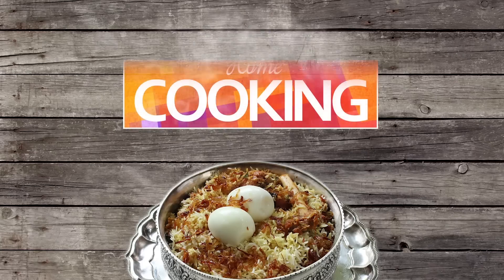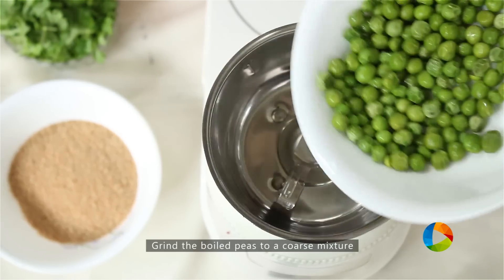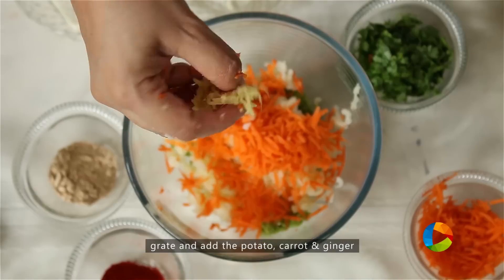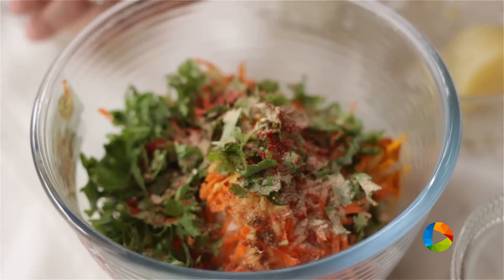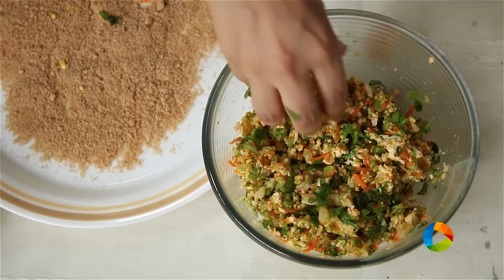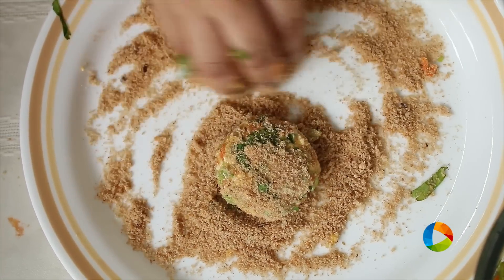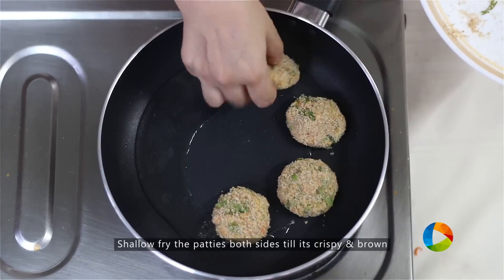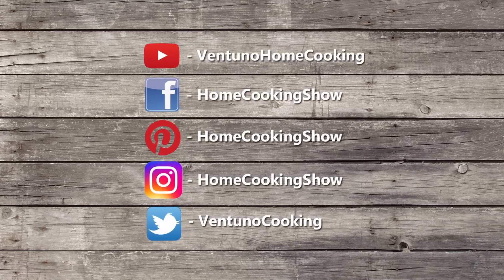Paneer Cutlet | Ventuno Home Cooking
Paneer Cutlet - Recipe
Ingredients: Paneer - 125 gms
Peas - 1/2 cup (boiled)
potatos - 1 no (boiled)
Carrot - 1/2 piece
Few Coriander leaves - chopped
Milk to dip
Bread crumbs to coat

Method:
1. Boil the peas and potato
2. Grind the peas to a coarse mixture
2. To that grate and add the potato, carrot & ginger
3. Add turmeric powder, green chilli, coriander leaves, kashmiri chilli powder, cumin powder and amchur/dry mango powder.
4. Now grate and add the paneer. Mix well
5. Roll the mix in to small patties. Dip in milk and coat with bread crumbs
6. Refrigerate the patties for 15 minutes
7. Heat oil in a flat pan. Shallow fry the patties on both sides till its crispy and brown outside
Serve with sauce, dip or chutney of your choice